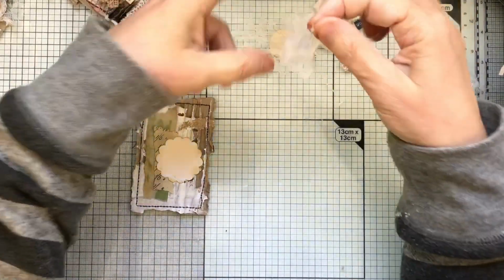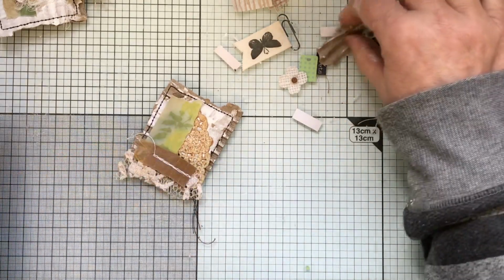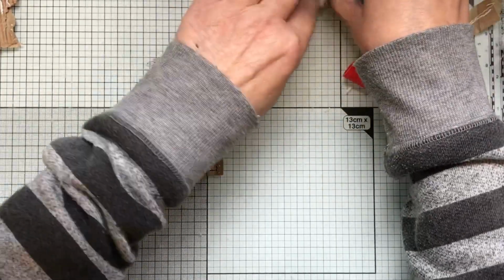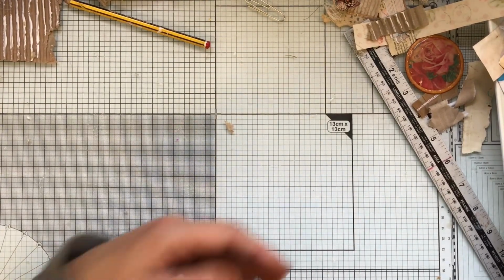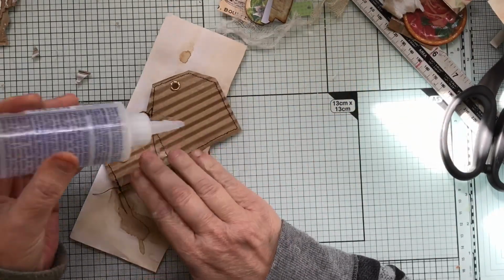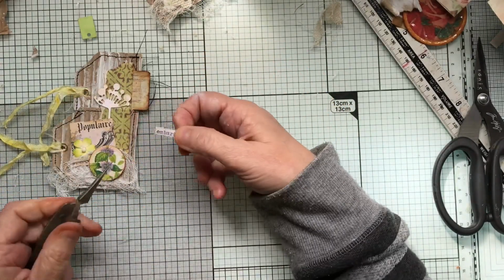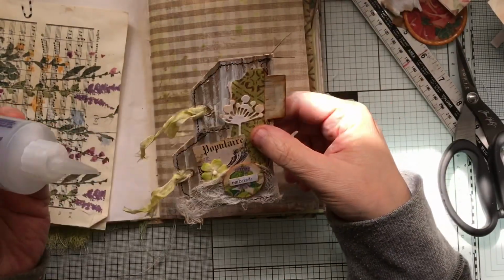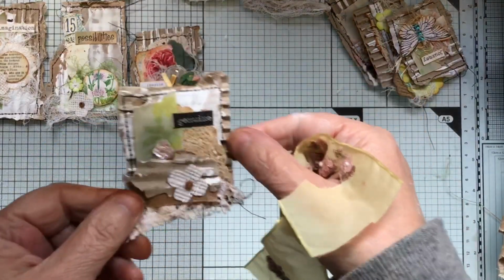**Junk in the Trunk ** #7 ( cardboard toppers & Tucks) part 2